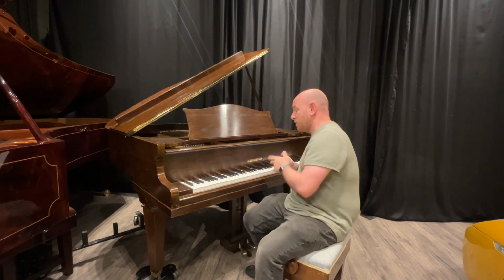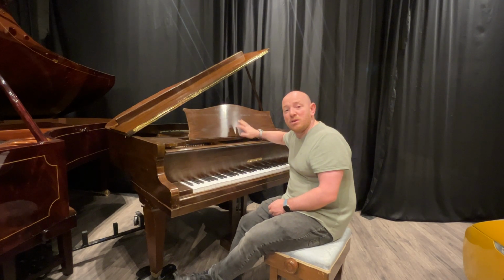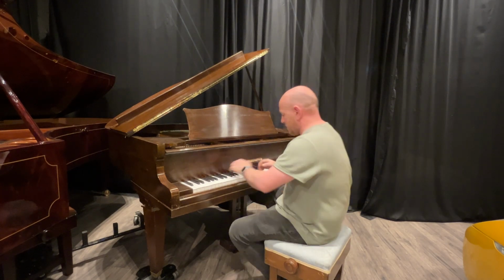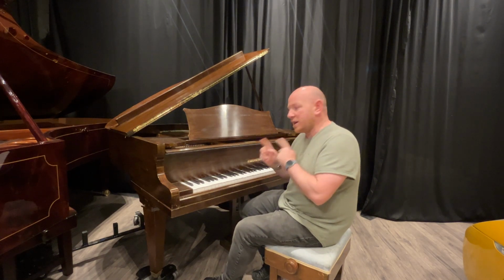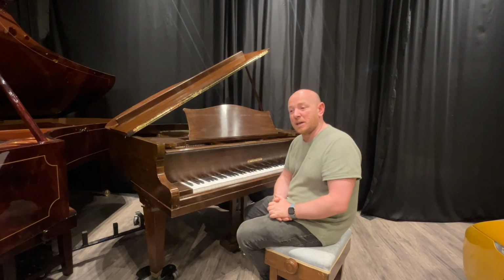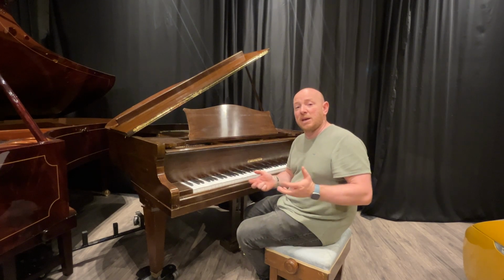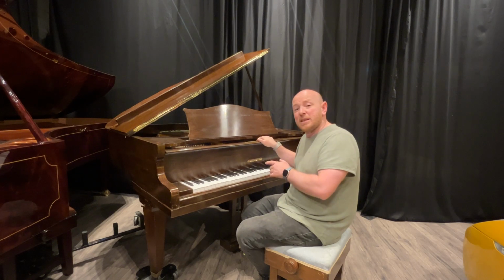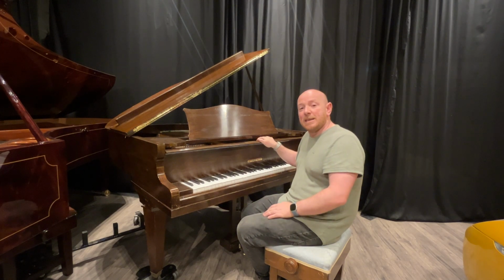Bechstein Piano Auction at Sherwood Phoenix Summer Clearance Nottinghamshire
Bechstein London at Sherwood Phoenix pianos summer clearance piano auction